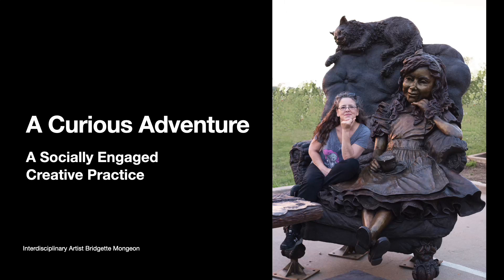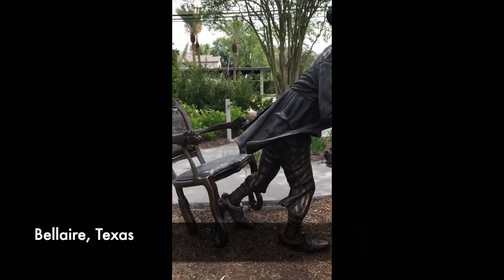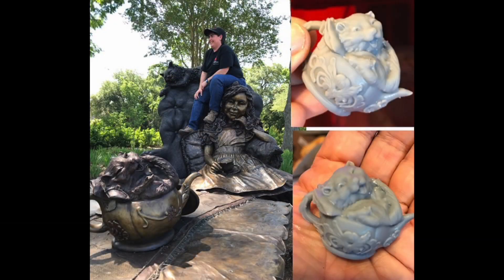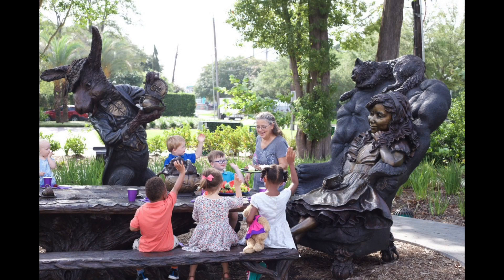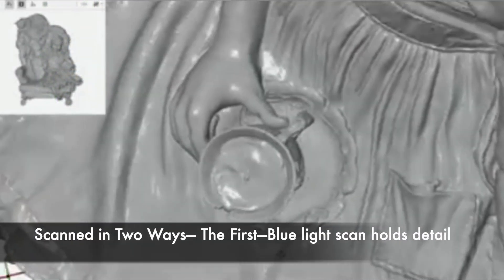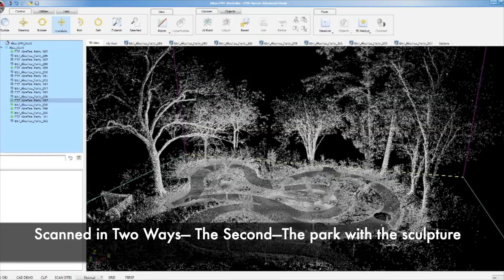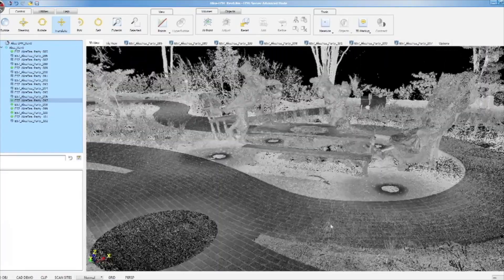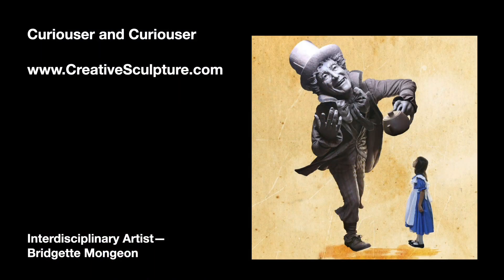Curious Adventure—Socially Engaged Practice #4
Sculptor Bridgette Mongeon Talks about her sculpture titled "Move One Place One" and how it is reaching far as a socially engaged artistic practice. Alice, The Mad Hatter and more create education, social interaction and are an anchor of creativity for Bellaire, Texas